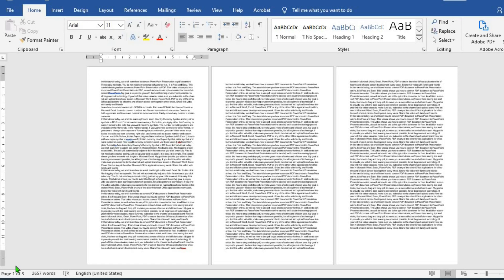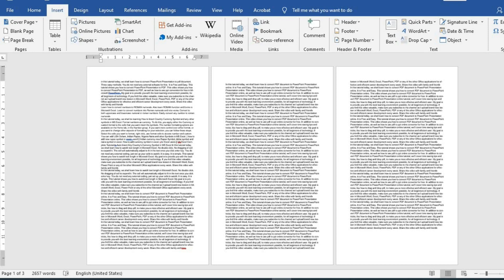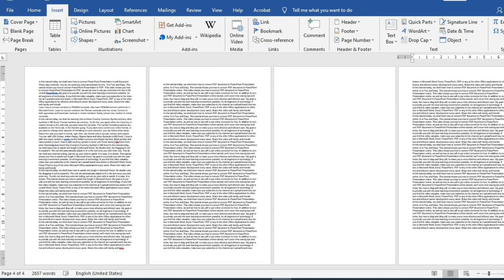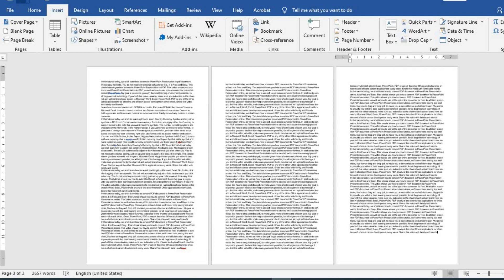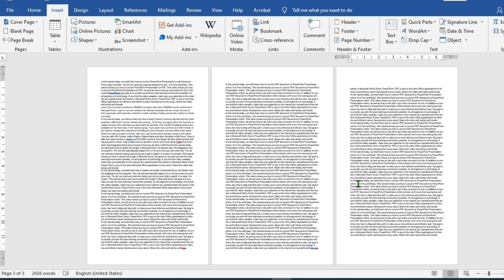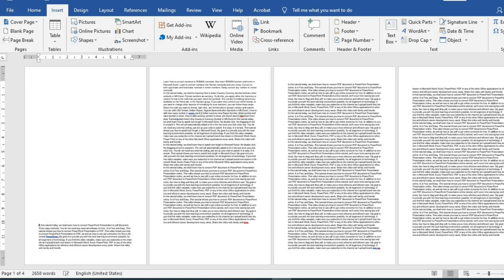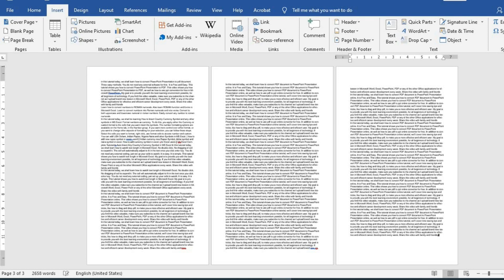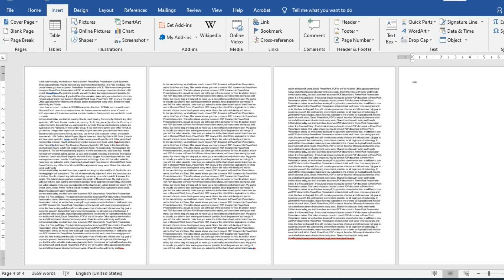How To Add Blank New Pages In Microsoft Word Document _three _easy _methods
in this tutorial you will learn three quick and easy methods on how to add/insert blank new pages in Microsoft word document and you learn how to add pages to your word document. A demonstration that will show you how to troubleshoot when additional pages appear or your blank page disappears.it is very easy to understand even if you are new to Ms word.